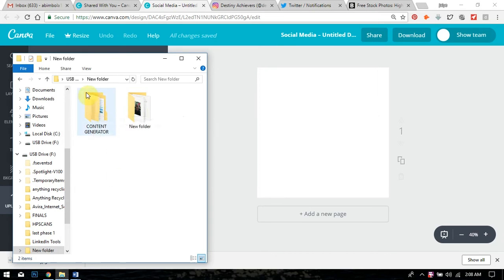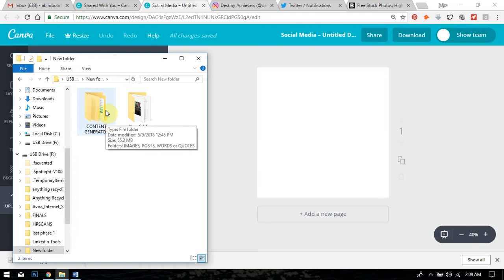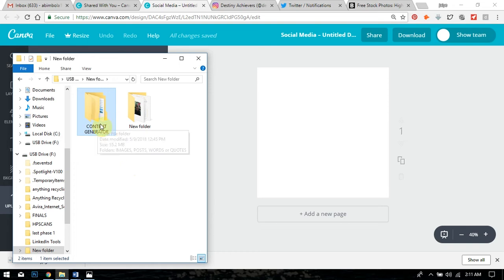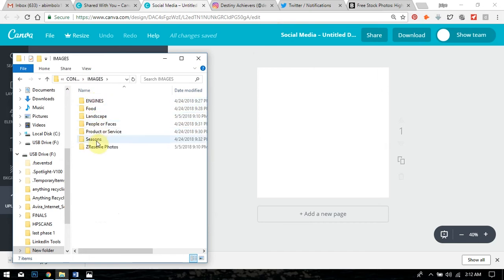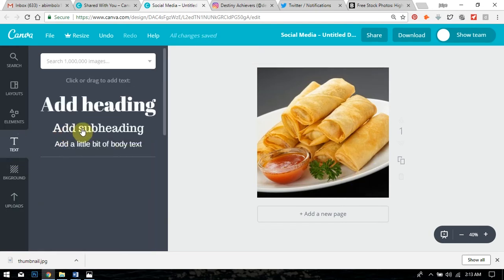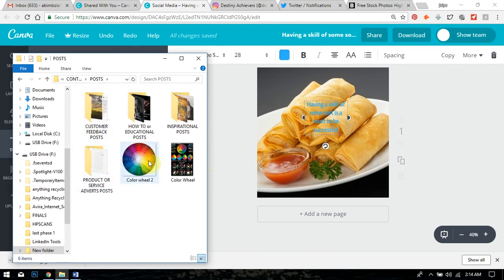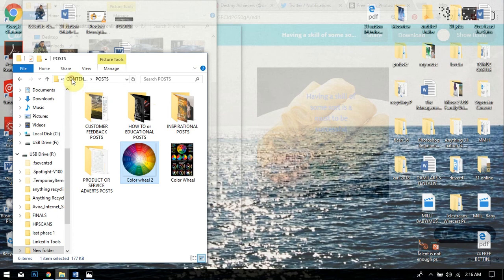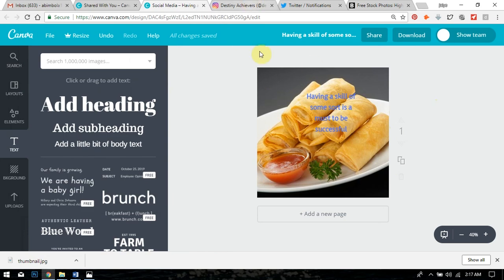"How to" post !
This tutorial shows small business owners and entrepreneurs an easy systemic way to create a "How To" posts that makes the life of your ideal audience better.